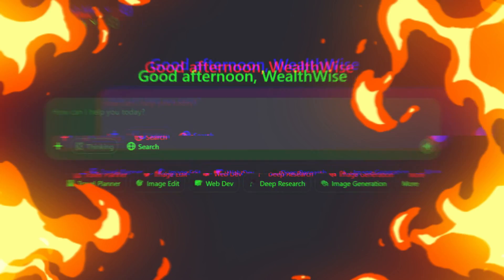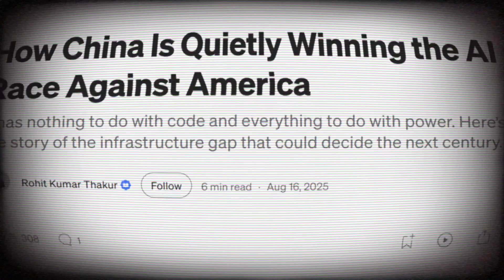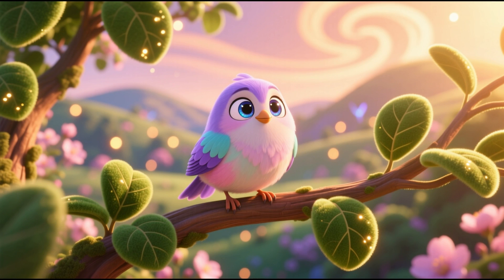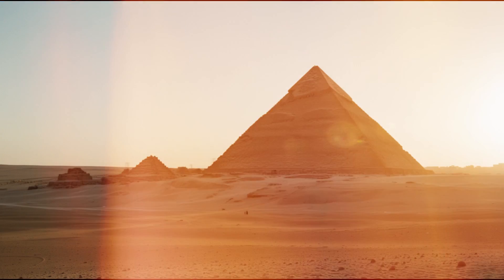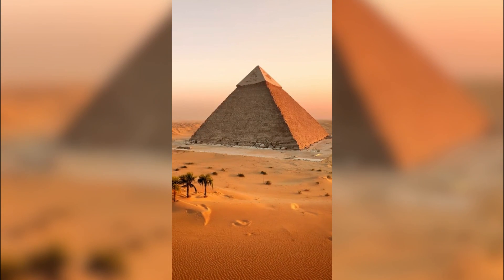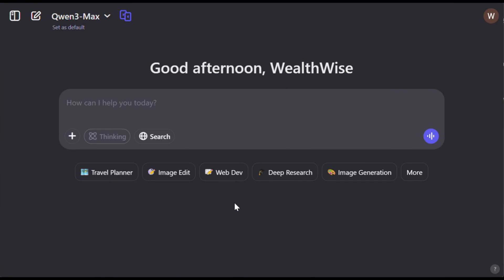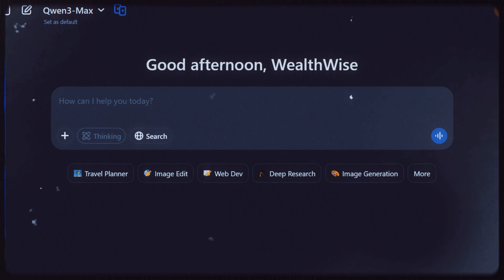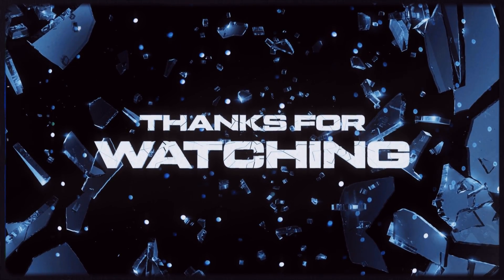This FREE & UNLIMITED Chinese AI Tool Replaces Veo 3.1, Sora 2, Midjourney & ChatGPT!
Stop paying for multiple AI tools! I found a single, free platform that gives you UNLIMITED AI image generation, video creation, and advanced image editing. This might be the ultimate all-in-one tool for content creators in 2025.

This tool, called Qwen, is a game-changer. It combines the power of a chatbot like ChatGPT with an image generator that rivals Midjourney and a video generator that competes with Pika Labs and RunwayML. In this video, I'll give you a full tutorial on how to use it to create stunning, high-quality content for free.